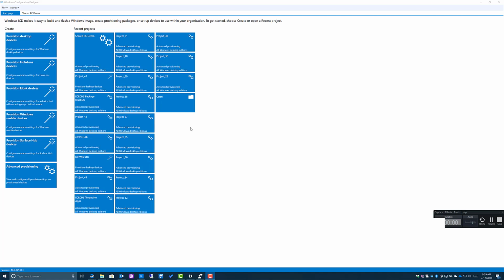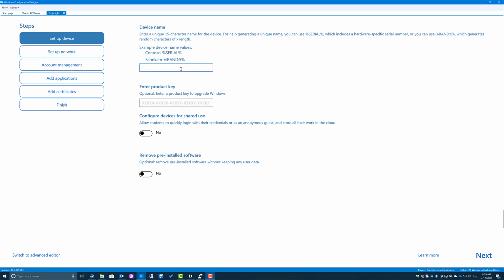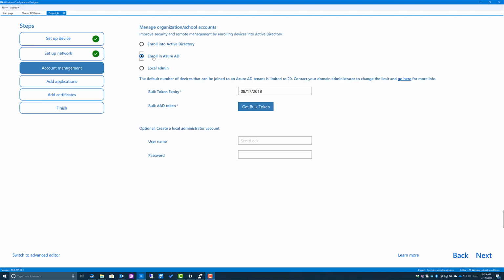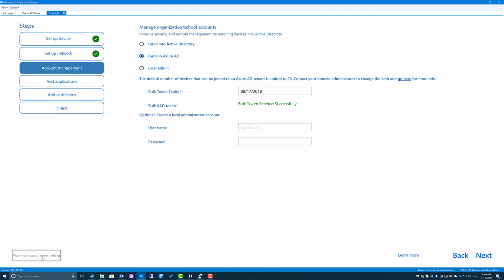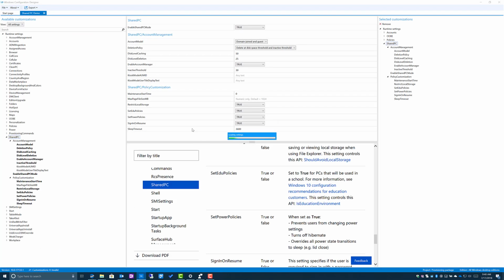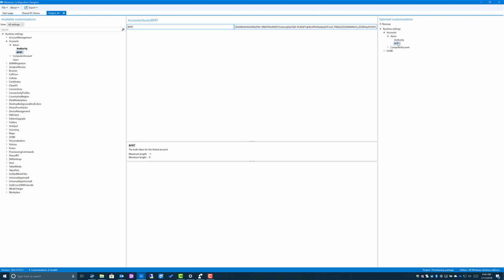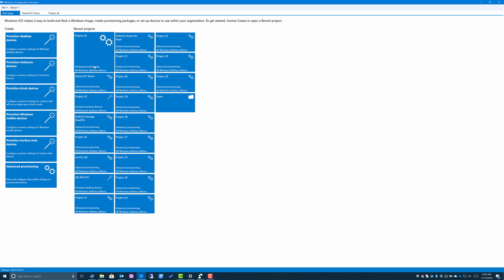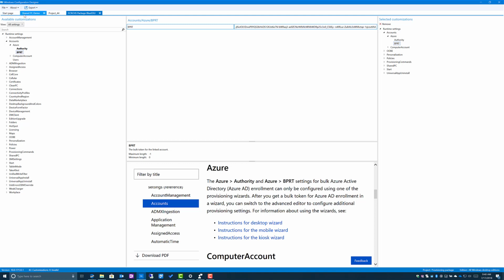How to Swap Bulk Enrollment Token using Windows Configuration Designer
When your bulk enrollment token expires, you don't have to re-create your entire package, just generate a new token. This short video explains how to generate a new bulk provisioning token in Windows Configuration Designer